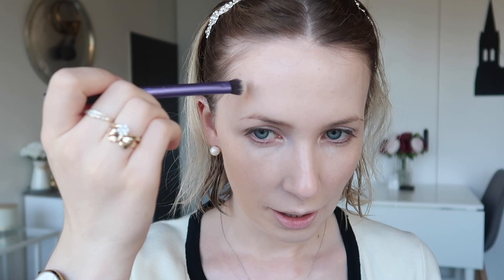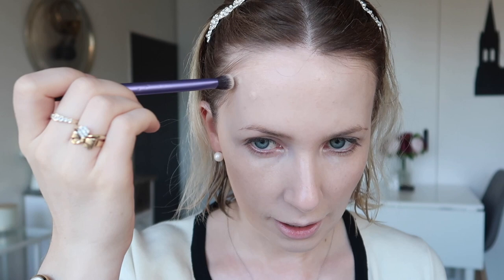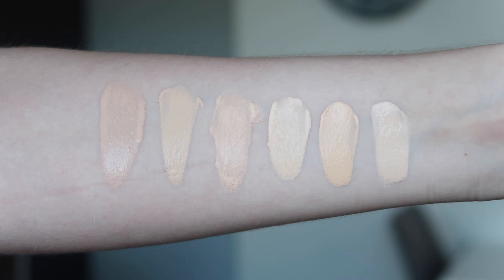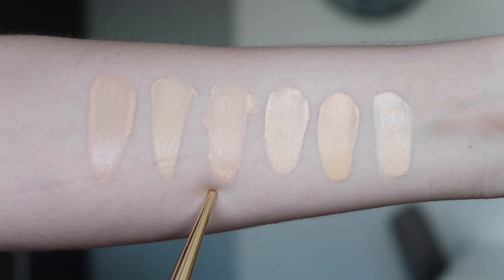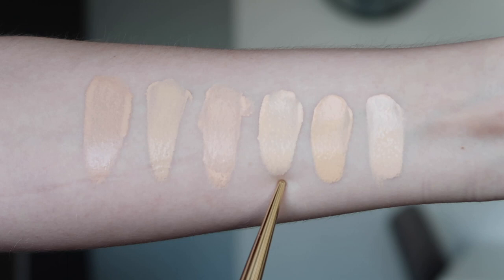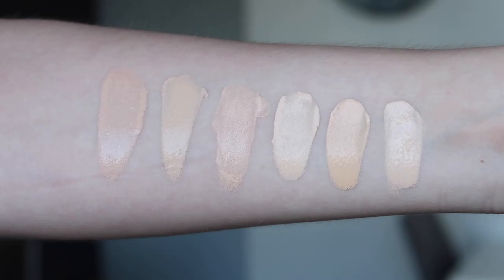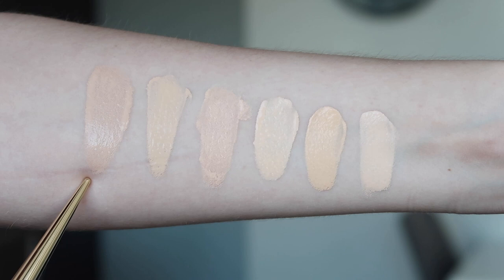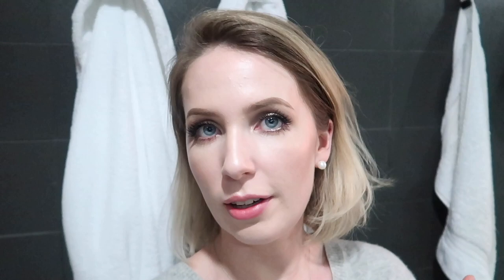Estēe Lauder Double Wear Nude Foundation 1N0 Porcelain | Review, Swatches, Demo, 12Hr Wear Test!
Hello Loves! Today, we are reviewing the Estēe Lauder Double Wear Nude Foundation in the lightest shade 1N0 Porcelain (note 1C0 Shell is also the lightest shade, just more pink toned). Full review with swatches, demonstration, & a 12Hr Wear Test. Thumbs up for more fair skin foundation reviews!

+ Estēe Lauder Double Wear Nude Foundation 1N0 Porcelain
US: Not in US Store, but can order from Selfridges